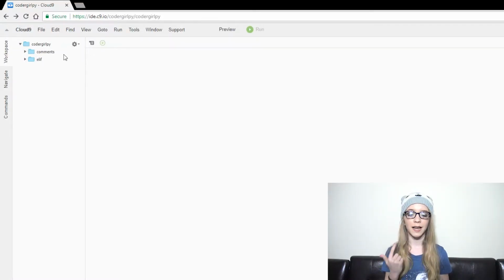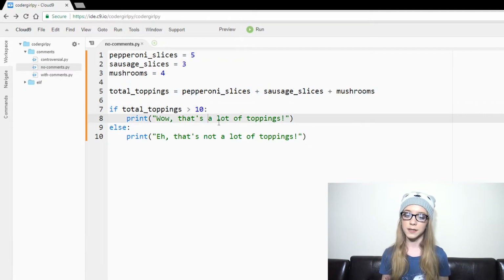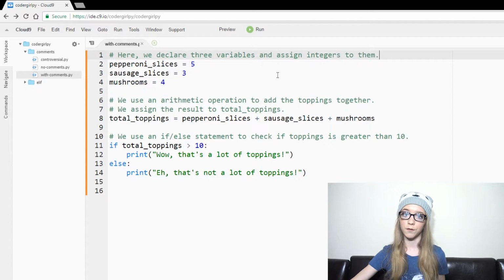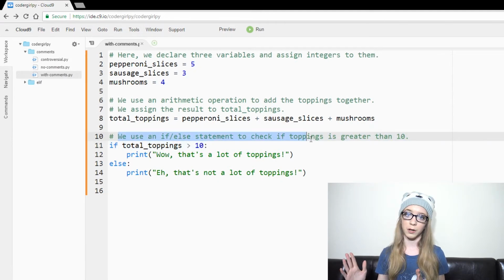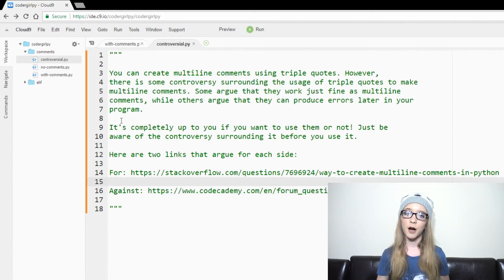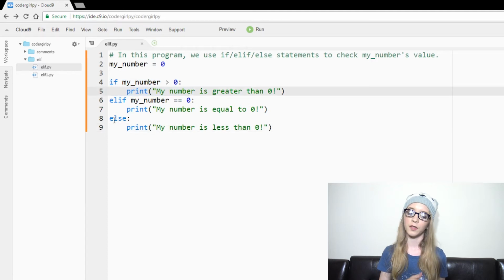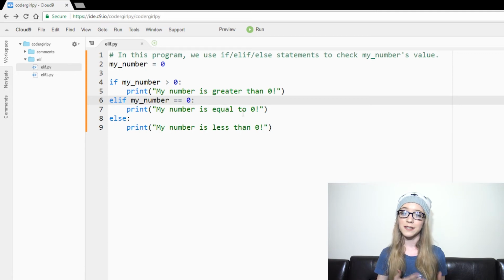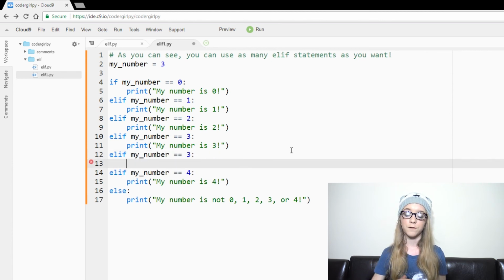Codergirl.py episode 6 Comments and Elif Statements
In this episode, we cover comments and elif statements. Comments are a great way to inform people looking at our program what our code is doing. Elif statements are useful for checking multiple conditions.

Here is a link arguing for the usage of triple quotes as multiline comments:

Here is a link arguing against the usage of triple quotes for multiline comments: